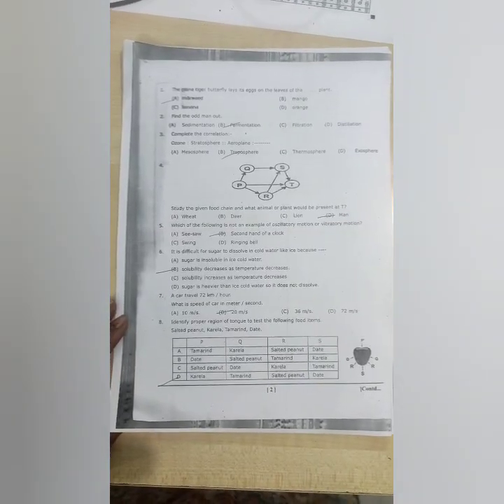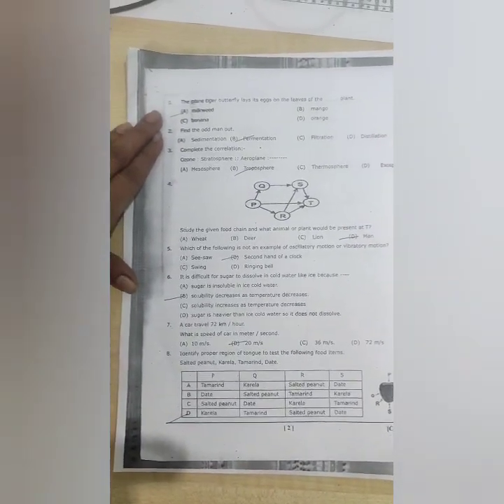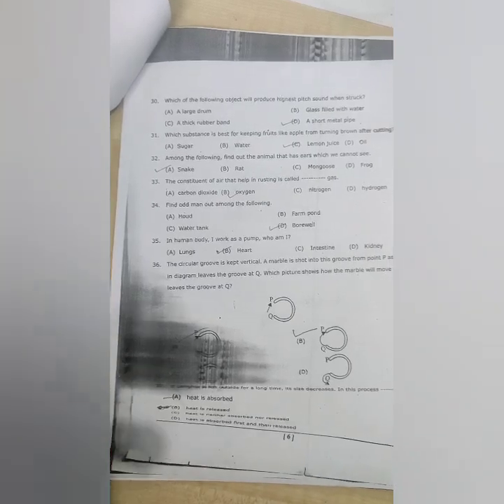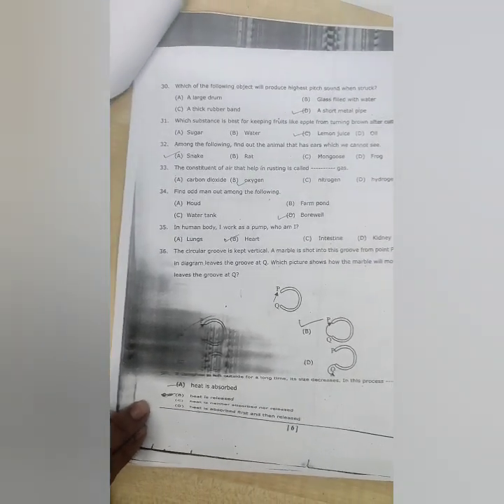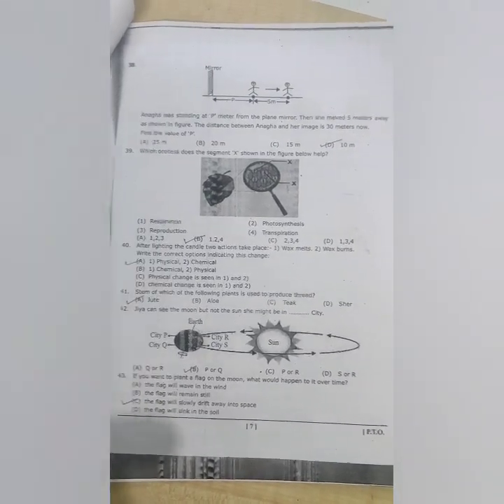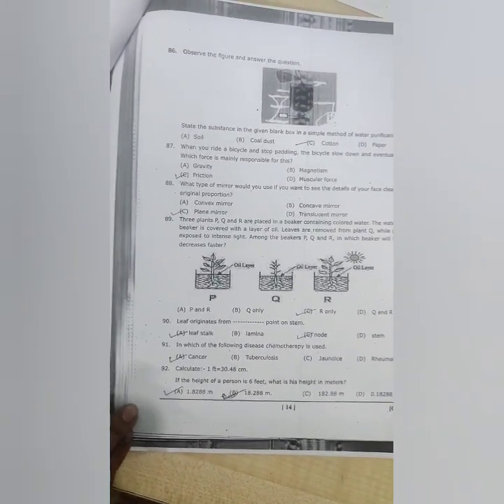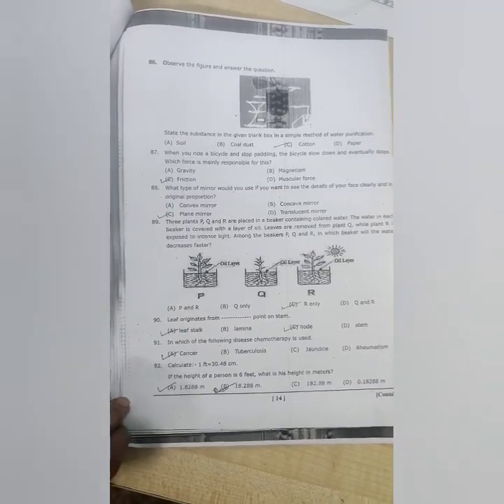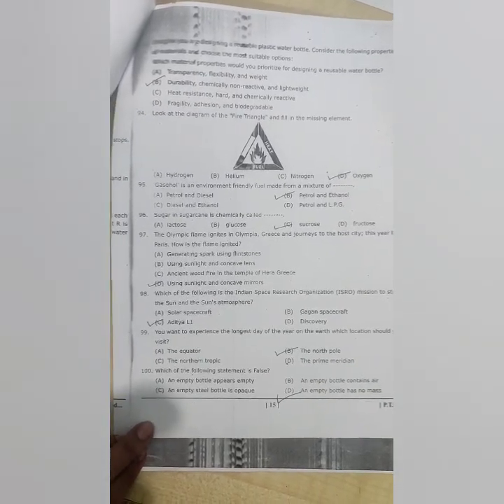Dr.Homi Bhabha exam 6th std .Answer key 2024.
6th std Dr.Homi Bhabha exam-30th November --2024.
Theng classes , Buldana  is also conducting classes for practical exam for std 6th n 9th std students.
 practical exams preparation is conducted by both mode online as well as offline workshop.
 for practical exam kit are given to students,this kit  is helpful by using this kit students can perform more than 100+ experiments.